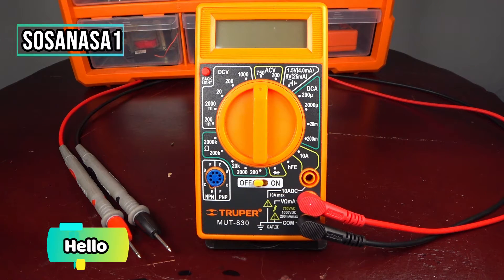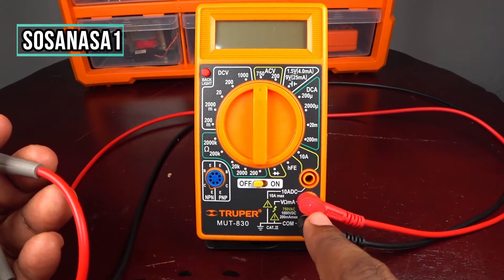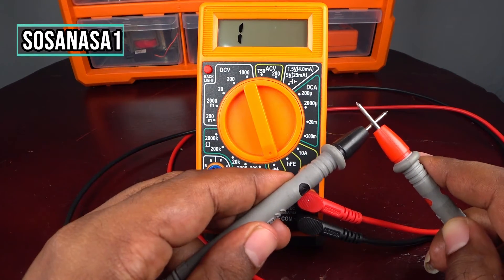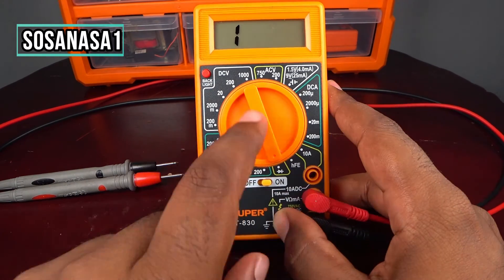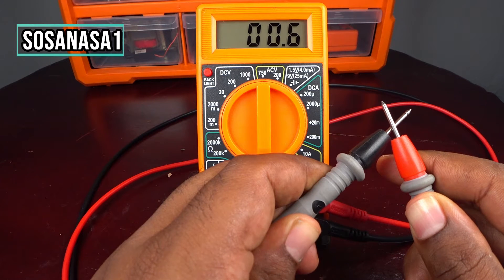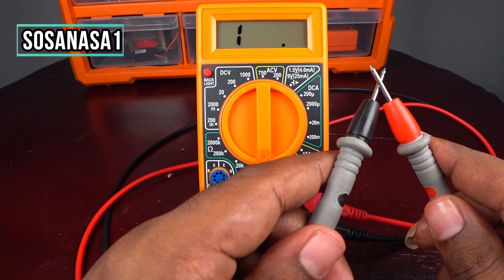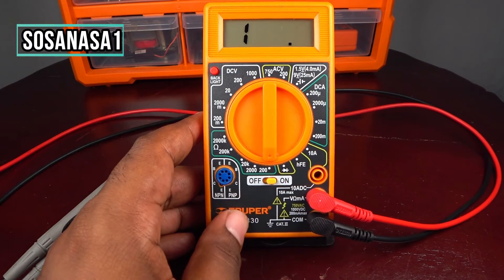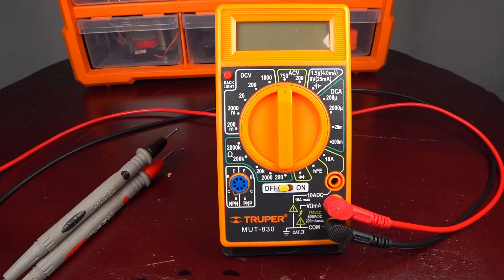How to test digital multimeter test leads / Tips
now let's to test this multimeter test leads/tips using the same digital multimeter in very easy y safe way. subscribes, thanks.